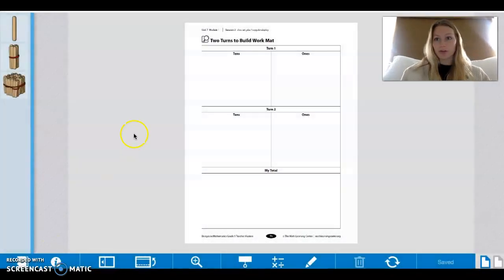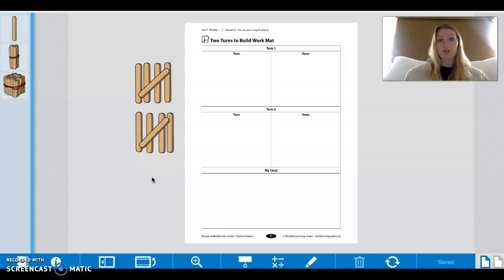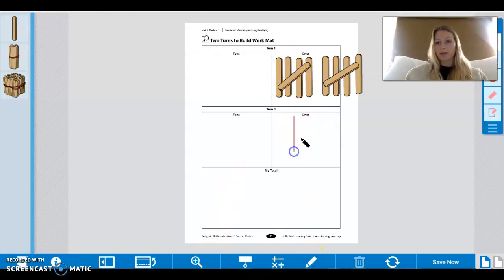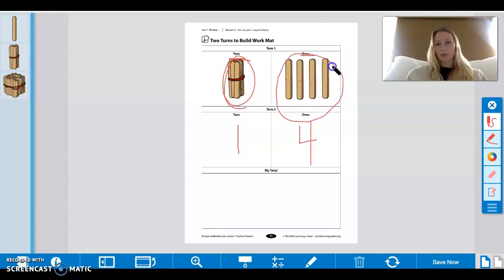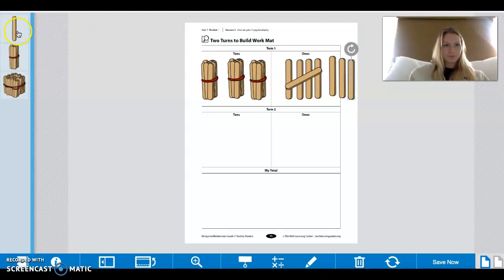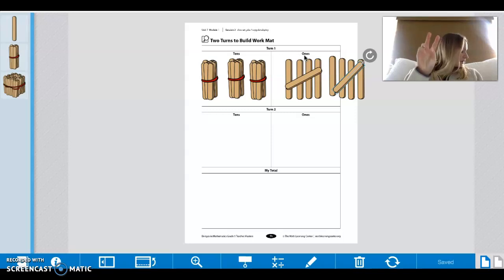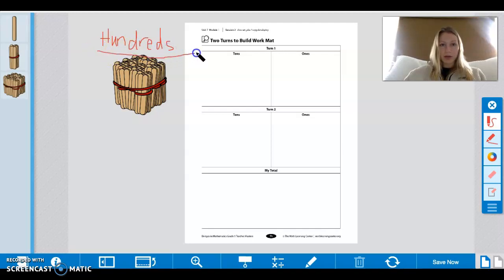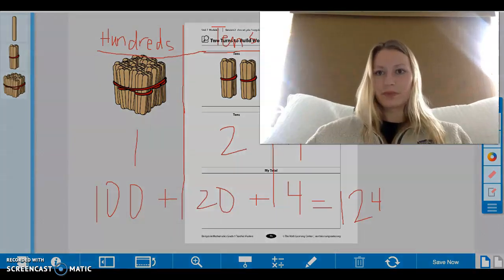Unit 7: Popsicle Stick Math